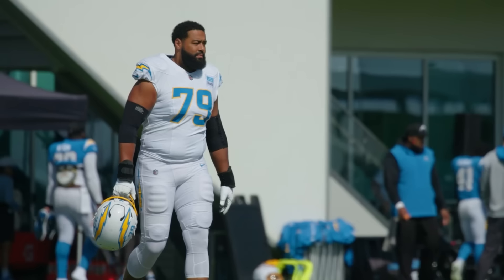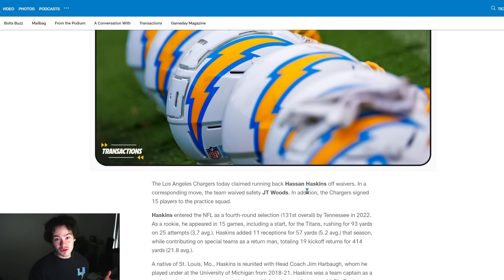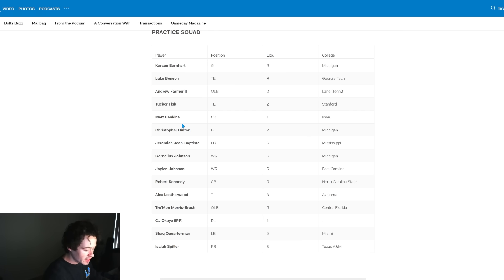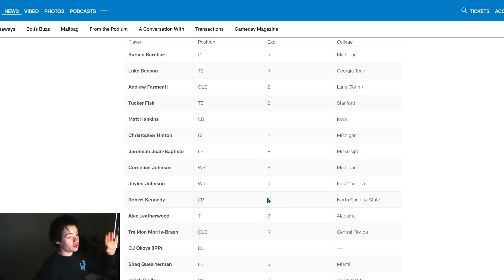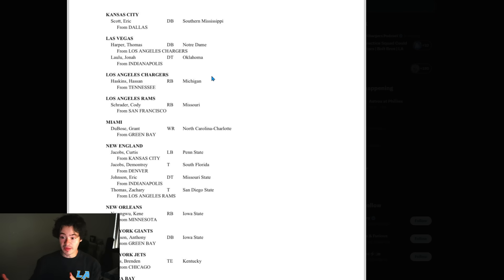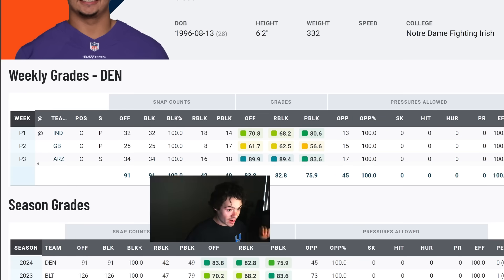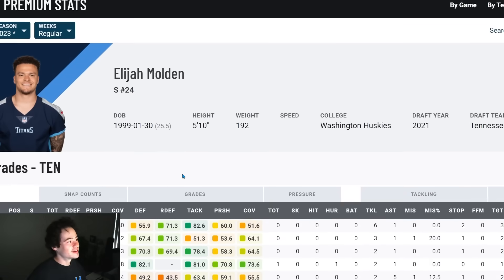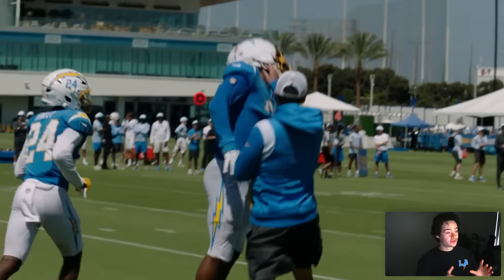The Chargers Are Making Trades!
Chargers trade for Elijah Molden, claim Hassan Haskins off waivers, and waived JT Woods
The chargers final 53 man roster, tremon morris brash, tony jefferson, jt woods, and ja'sir taylor are some notable names
Daiyan Henley film breakdown vs Rams in the preseason highlights yesterday
Justin Herbert is back in practice, Tyler Huntley and Dorian Thompson-Robinson trade talk, and Frank Ginda signs

Junior Colson and Tremon Morris-Brash are flashing in training camp Chargers vs Rams preseason week 2 highlights and takeaways! Chargers workouts with Teair Tart, Frank Ginda, Tucker Fisk, and Trevon Wesco.  signed Isaiah Wooden, Shaquill Quarterman, and waived Casey Bauman and Praise Olatoke, Chargers vs Seahawks preseason game had no highlights for Easton Stick or anyone on the Chargers, Luis Perez played ok...

Tre'Mon Morris Brash and Akeem Dent have been playing well in training camp and will see action vs Seahawks in the preseason, Chargers signed Luis Perez, depth chart released, Justin Herbert and Ben Herbert discussion.

Chargers vs Rams joint practice highlights and heading into preseason week 1 vs Seahawks!

Cam Hart, AJ Finley, and Asante Samuel Jr. all had a good Day 2 or really Day 1 of Chargers training camp. Here are all the highlights, clips and takeaways from chargers training camp news

The Bolt is the Chargers new training facility for training camp in 2024 and Dean Spanos went all out especially with the purchase of a Chargers pizza oven.

The Chargers signed 21 UDFAs in the 2024 offseason but which ones could have highlights in training camp and the preseason and make the final 53 man roster? Today I highlight Zach Heins, Luke Benson, and Robert Kennedy as guys to watch out for!

The Chargers 2024 draft class and UDFAs could have a major role if they prove themselves in training camp and the preseason. Joe Alt, Ladd McConkey, Junior Colson, Justin Eboigbe, Tarheeb Still, and other Chargers rookies are expected to have some highlights and I'll be sure to do film breakdowns on their preseason games and training camp clips!

Ladd McConkey will be drafted highly in fantasy football this year because Justin Herbert will be throwing tons of touchdowns and highlights to him for the Chargers. Jim Harbaugh and Gerg Roman will utilize him well and he will be the number 1 WR in terms of production as long as he stays healthy.

Chargers OTAs and minicamp are all over and their practice will continue in training camp soon. Here is everything that Jim Harbaugh, Greg Roman, Jesse Minter, have said in interviews and all the players that have had highlights and stood out so far in camp!

The Chargers drafted Joe Alt, Ladd McConkey, Junior Colson, Justin Eboigbe, Tarheeb Still, Cam Hart, Kimani Vidal, Brenden Rice, and Cornelius Johnson.

Jim Harbaugh has now officially hired Jesse Minter, Greg Roman, Andy Bischoff, NaVorro Bowman, Marcus Brady, Steve Clinkscale, Shane Day, Mike Devlin, Mike Elston, Chris Gould, Sanjay Lal, Rick Minter, Robert Muschamp, Chris O'Leary, Dylan Roney, Marc Trestman, and Ryan Ficken.

breaking news jim harbaugh, joe hortiz, las vegas raiders, chargers breaking news, la chargers news, los angeles chargers

QB: Justin Herbert, Easton Stick
RB: Austin Ekeler, Joshua Kelley, Isaiah Spiller, Elijah Dotson
WR: Keenan Allen, Mike Williams, Simi Fehoko, Joshua Palmer, Quentin Johnston, Derius Davis
TE: Gerald Everett, Donald Parham Jr., Stephen Anderson, Stone Smartt
OL: Rashawn Slater, Zion Johnson, Corey Linsley, Jamaree Salyer, Trey Pipkins, Will Clapp, Jordan McFadden, Brenden Jaimes, Foster Sarrell
EDGE: Khalil Mack, Joey Bosa, Chris Rumph II, Tuli Tuipulotu,
DL: Austin Johnson, Morgan Fox, Nick Williams, Chris Hinton, Scott Matlock
LB: Kenneth Murray Jr., Eric Kendricks, Daiyan Henley, Nick Niemann, Amen Ogbongbemiga, Tanner Muse
CB: Asante Samuel Jr., Ja'Sir Taylor, Deane Leonard
S: Derwin James Jr., Alohi Gilman, JT Woods, Raheem Layne, AJ Finley
K/P/LS: Cameron Dicker, J.K. Scott, Josh Harris

00:00 Chargers final 53 man roster and practice squad
00:23 Hassan Haskins signed, JT Woods Waived
1:31 15 players signed to practice squad
4:24 Thomas Harper signed by Raiders
4:56 Donald Parham to Broncos PS
5:34 Sam Mustipher on Practice Squad
6:59 Elijah Molden TRADE